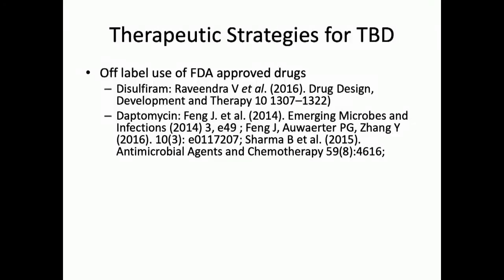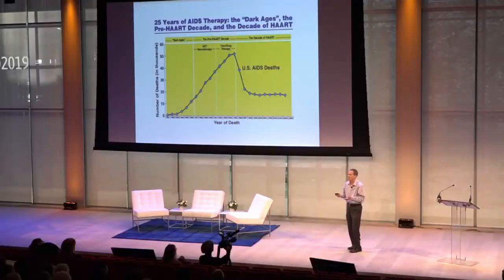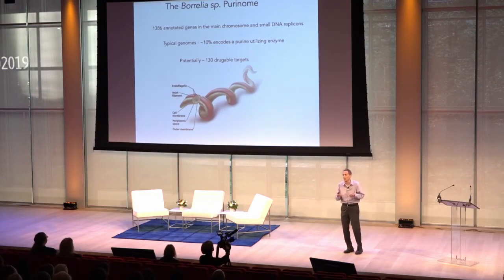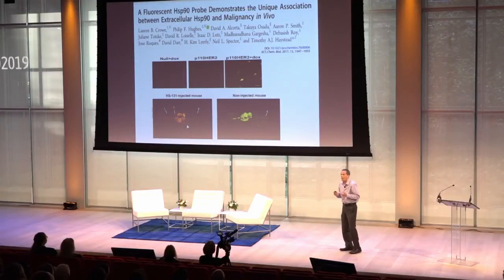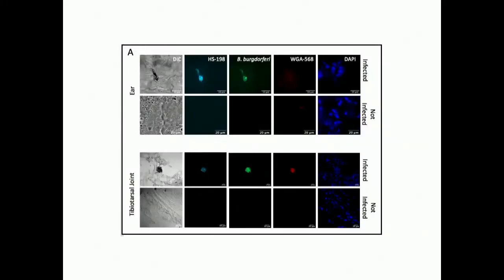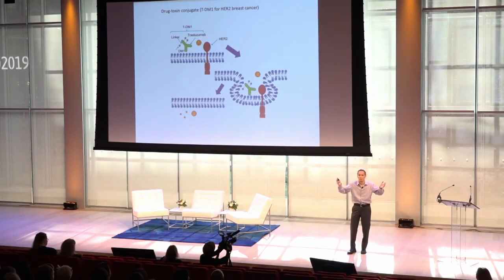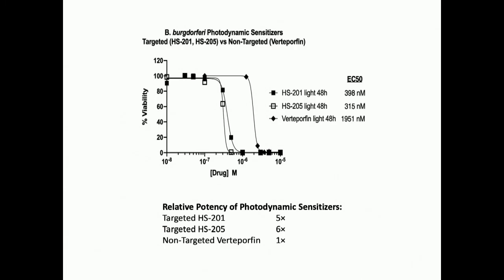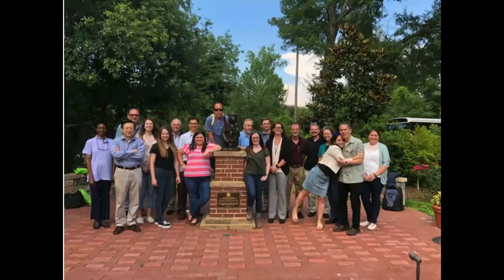4th Annual "Lyme Disease in the Era of Precision Medicine" Conference: State of the Art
State of the Art - Neil Spector, MD & Translational Discovery, Neil Spector, MD, Jason Bobe, M.Sc. & Avi Ma’ayan, PhD